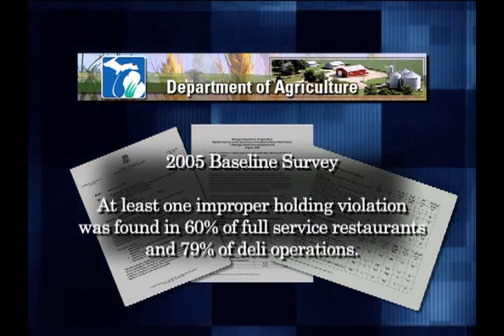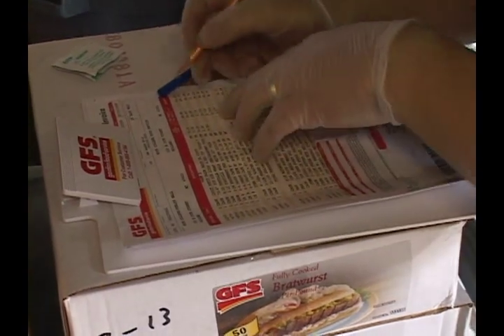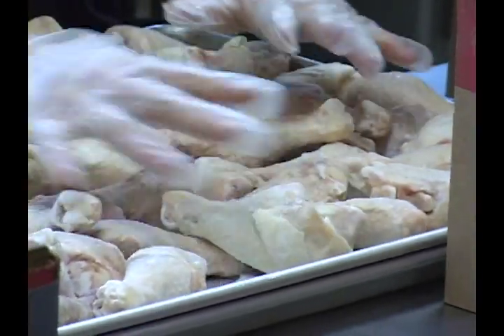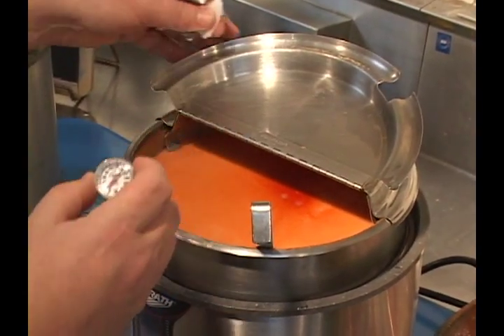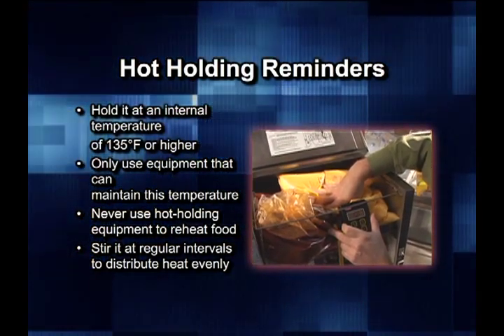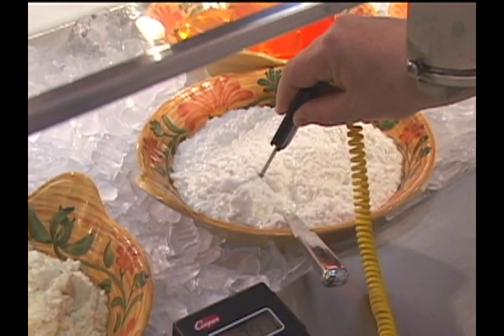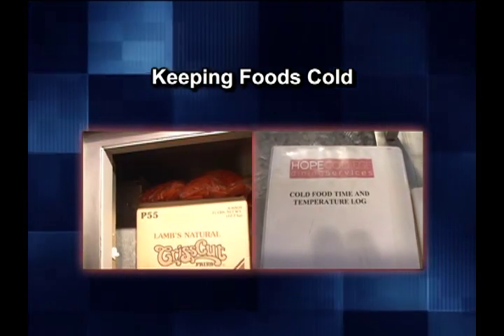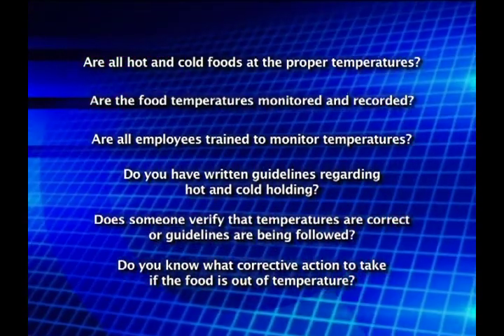Hot & Cold Holding of Potentially Hazardous Foods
The Ottawa County Health Department presents Leading the Way to Food Safety:  Hot & Cold Holding.